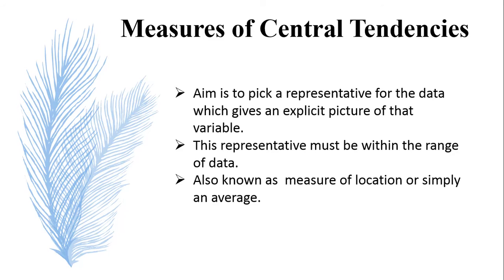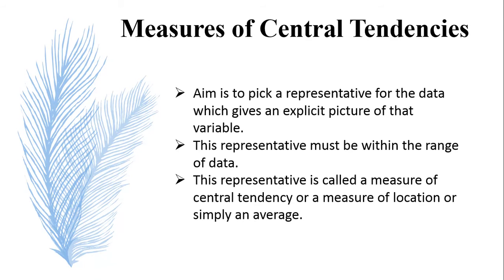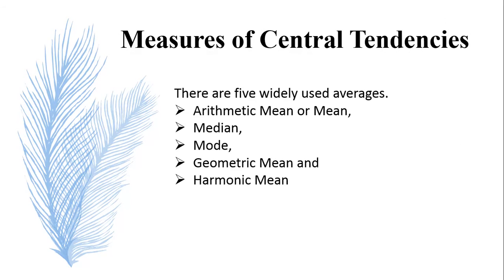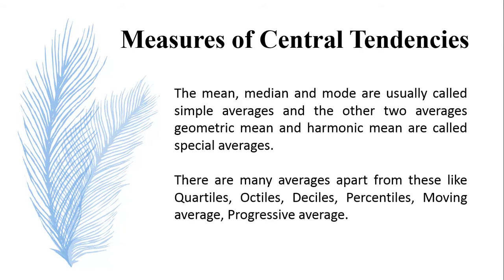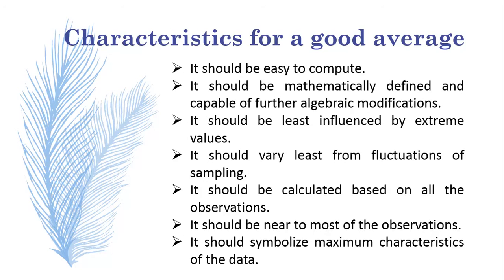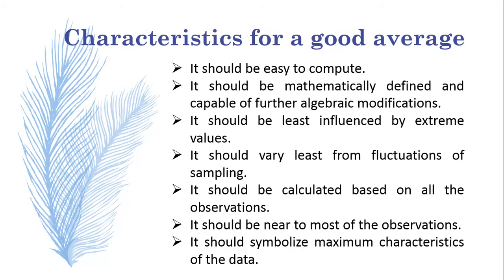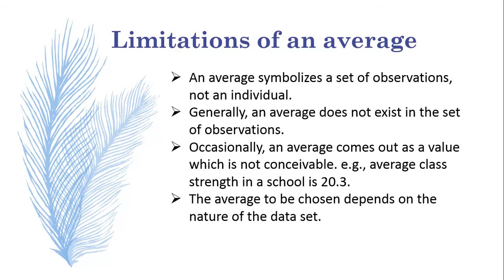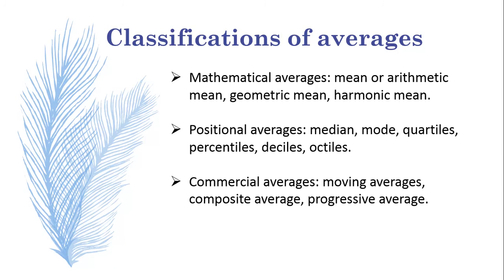Measures of Central Tendencies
Measures of central tendencies, also know as averages represent the central value of the data set. In this video we present the characteristics, limitations and classification of averages.